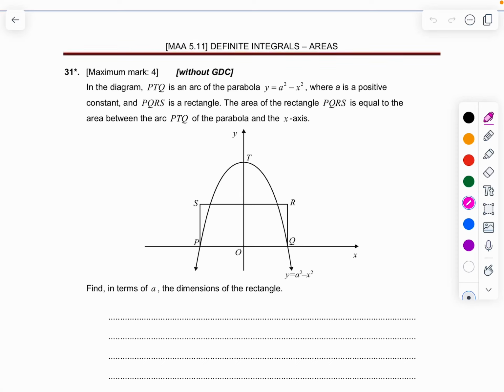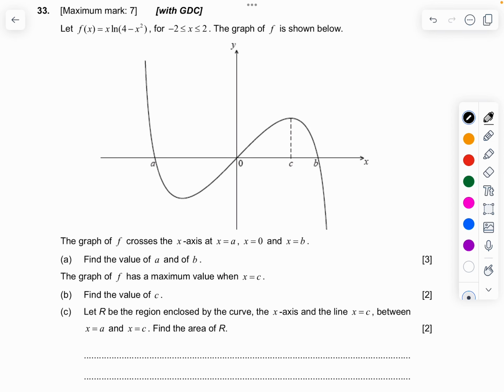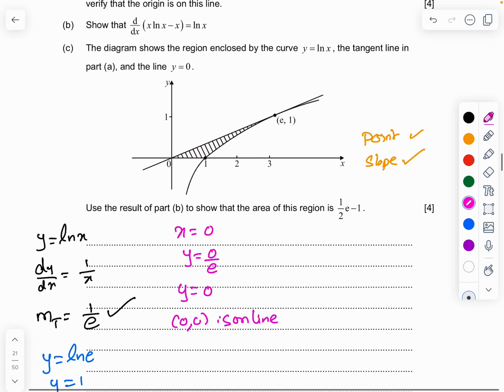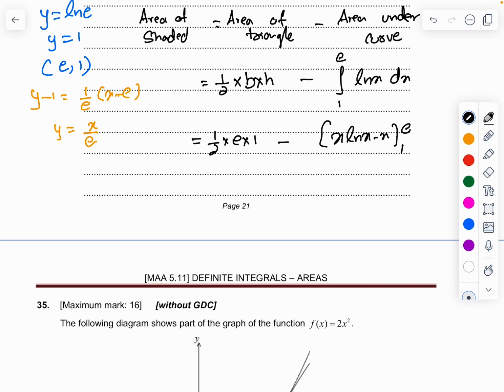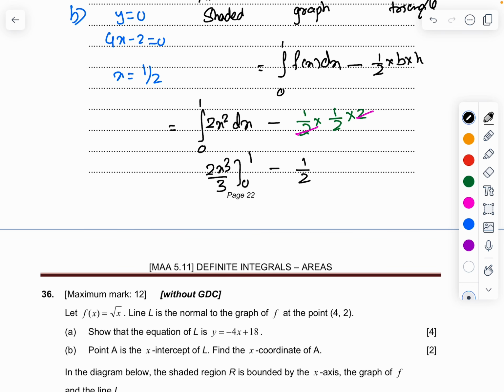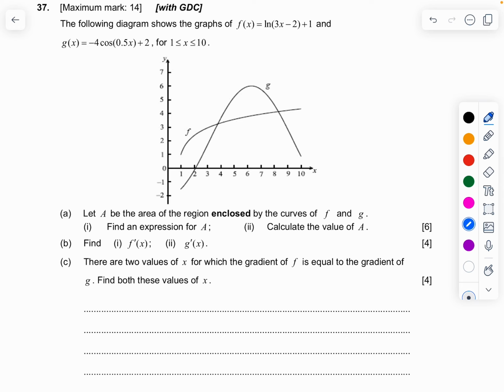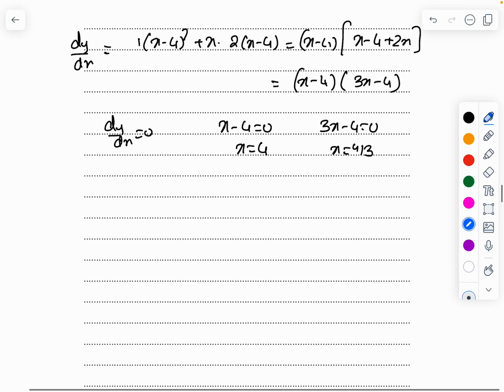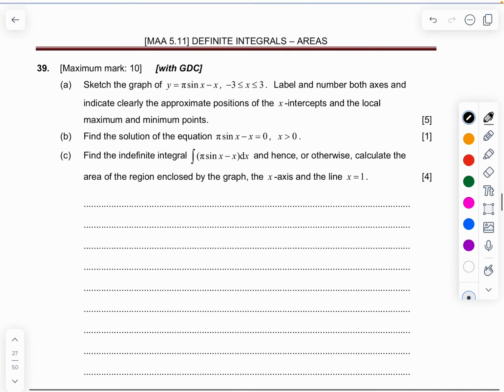Definite Integrals - Areas IBDP AAHL Part 3